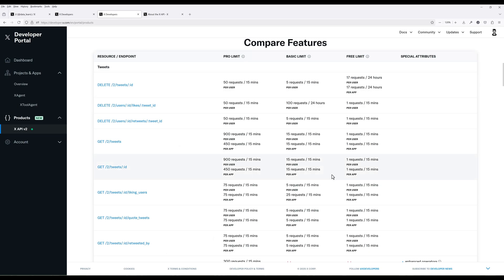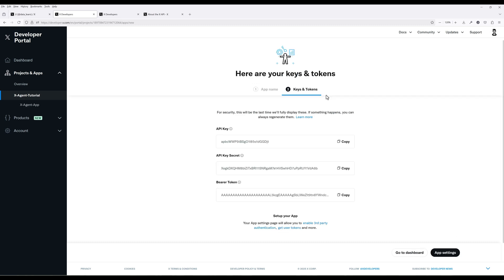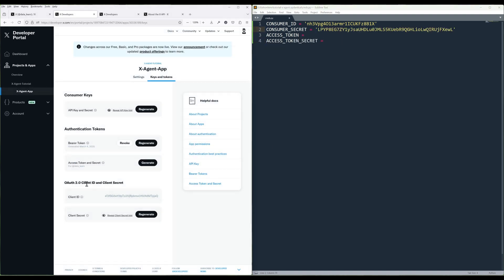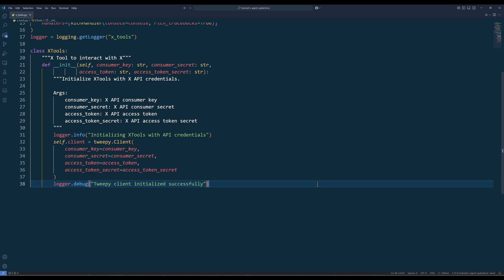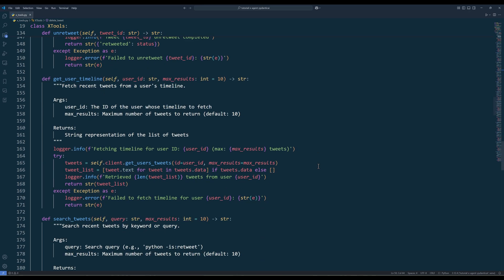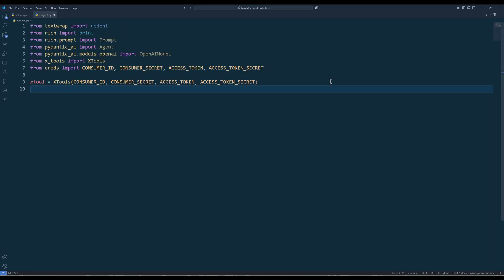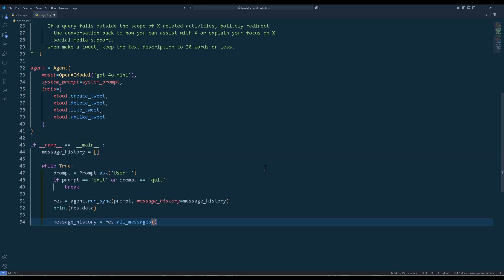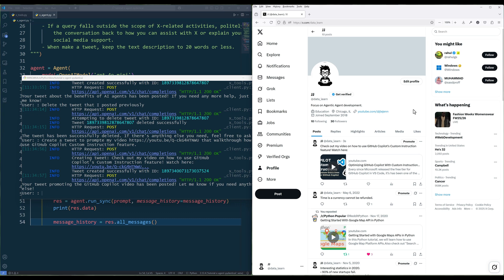Building Your Own X Agent To Manage Your X Social Media With PydanticAI | Pydantic AI Tutorial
In today’s social media, X stands as one of the most important social media platforms with over 400 million users. Managing an X social account is time consume and tedious, but what if you can create an agentic agent to manage your X account for you? In this PydanticAI tutorial, I am going to walk you through how to create an X AI agent from scratch.

📋 Source Code (So you don't have to write all the code yourself)

00:00 - X Agent development overview
01:28 - Set up project in X Developer Console
03:19 - Install Python dependencies
03:32 - X Toolkit module development
06:22 - X Agent development (PydanticAI Agent development)
07:34 - X Agent usage demo